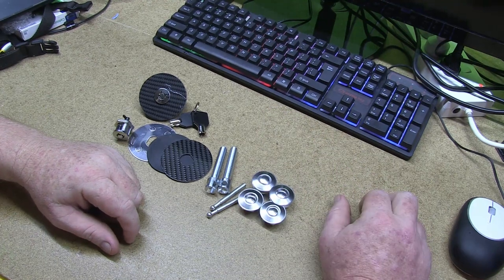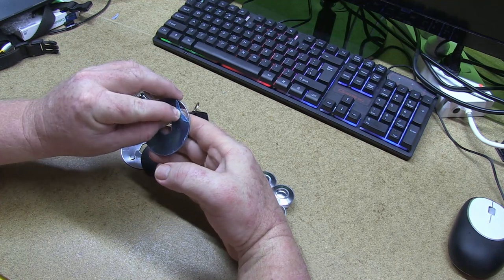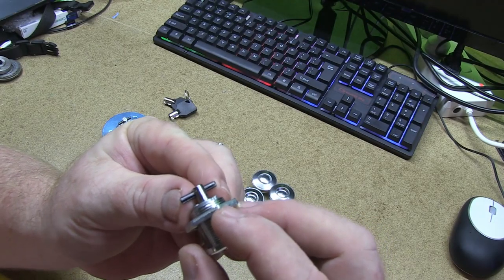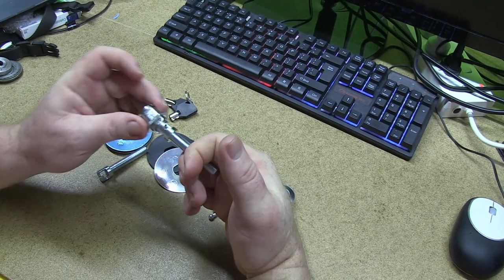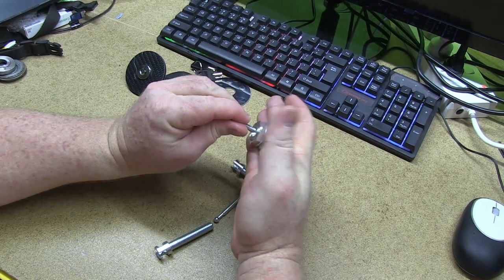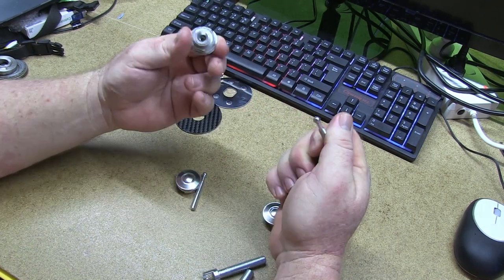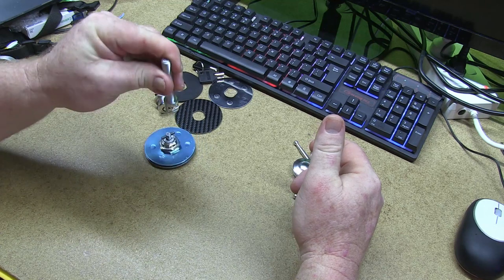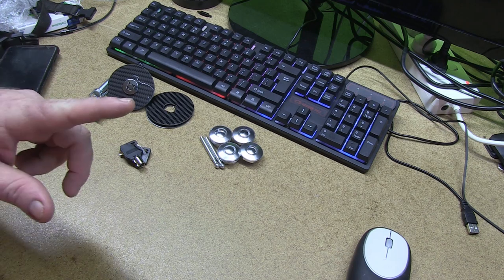Cheap eBay Hood Lock Review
Today were having a quick look at some hood locks or bonnet latches see if there any good

To Keep More Content Coming

Every thing i say in my videos are my own opinions
and my not reflect the view of anyone else including those who host my content..
The manufactures , wholesales & RETAILERS  have no idea who the frog i am and have not asked me to review any of there products..
i bought this with  my own money without the prier knowledge from anyone else ..
i don't get any discounts, freebies, back handers, circle jerks or reach arounds.
MY OPIONS MY DIFER FROM YOURS ..